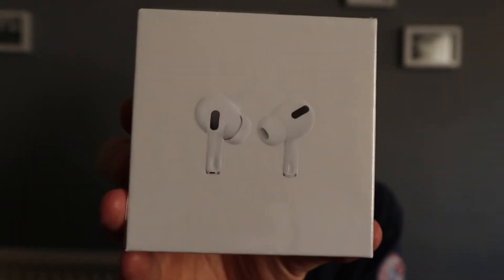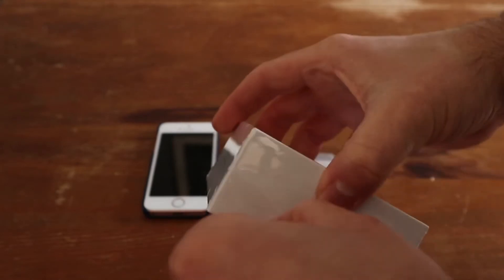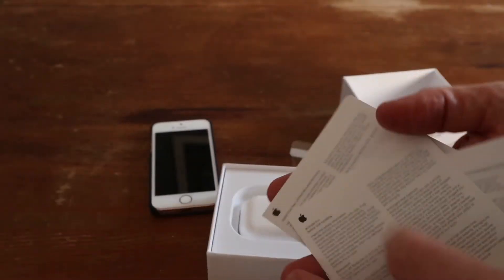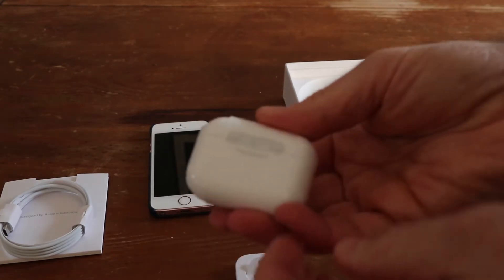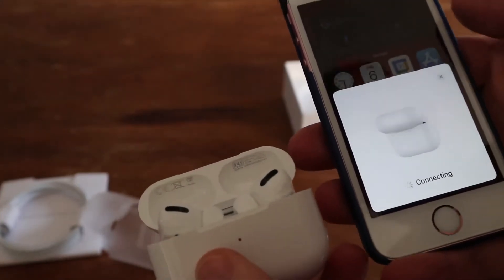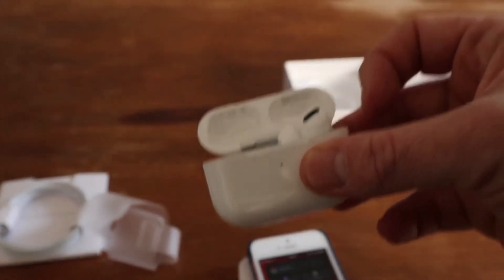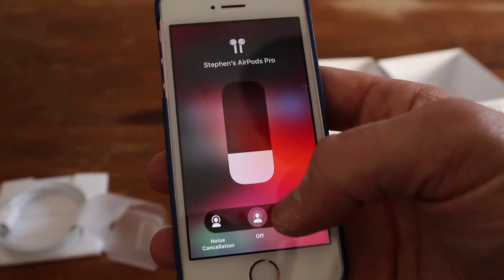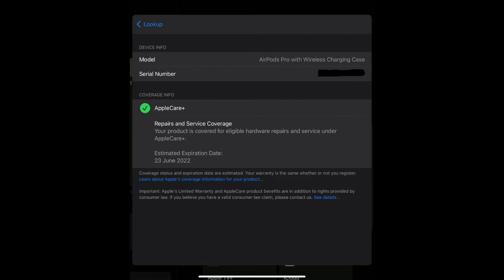Can AirPods Pro replicas be any good?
We review AirPods Pro replicas to see if they can really be any good compared to the official ones from Apple